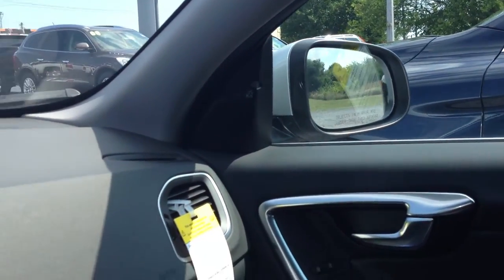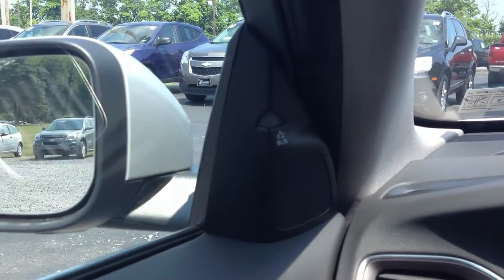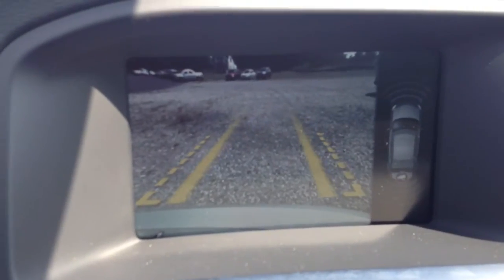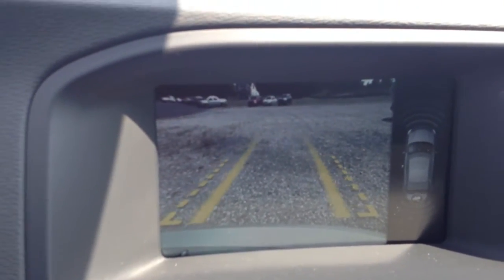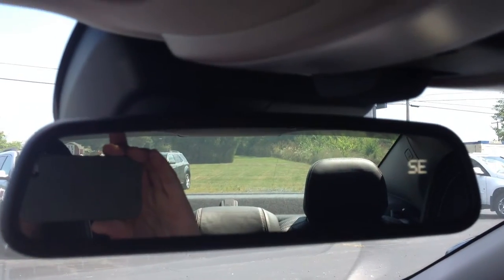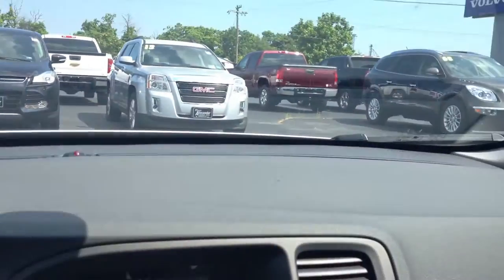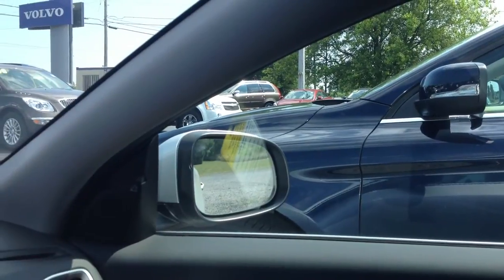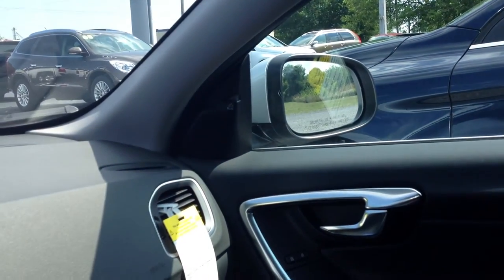2014 Volvo S60 - side mirror feature!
I show the neat side mirror feature on the 2014 S60!  When in reverse, your mirror adjustment buttons function differently.  They automatically move the mirrors in a position that will allow you to see your rear wheels. NO MORE CURBING those beautiful alloy wheels when parallel parking!